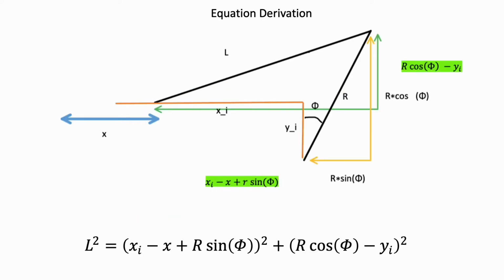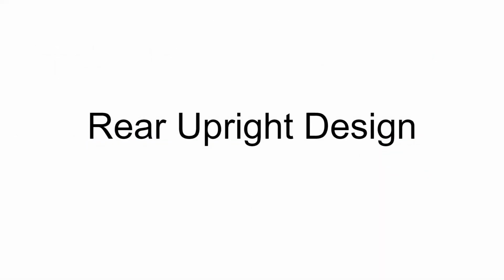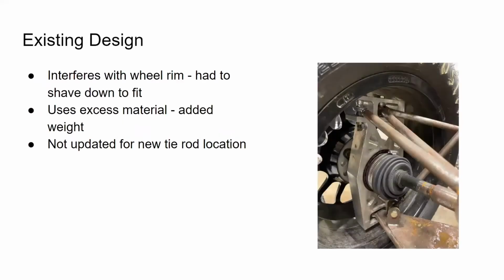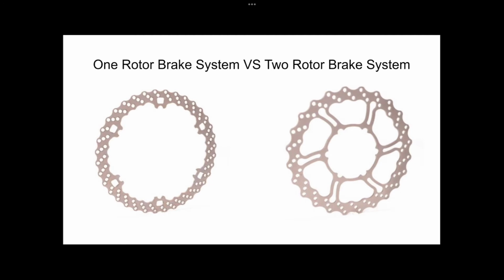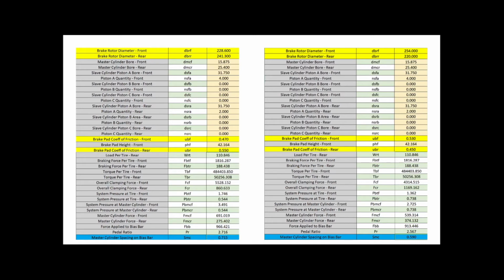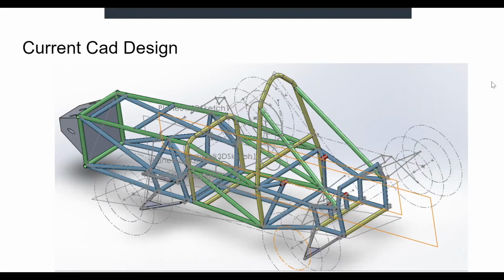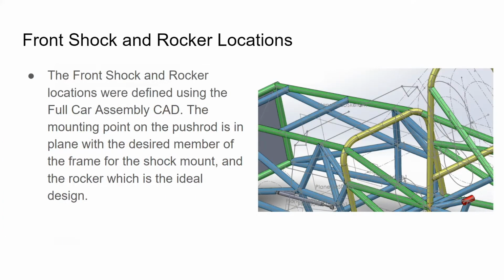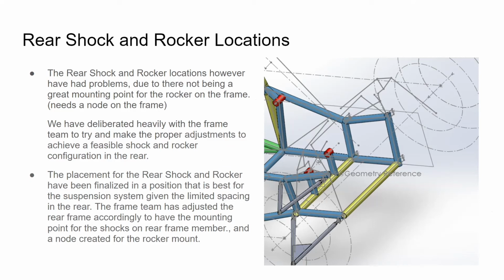Formula SAE Suspension Capstone Video 2022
UGA 2022 Senior Capstone Project!! Our team worked with UGA Motorsports on the Formula SAE Suspension Team to optimize the suspension system on the Formula vehicle.

Big shout out to our mentor Dr. Mativo!